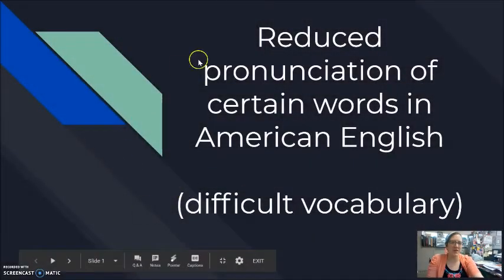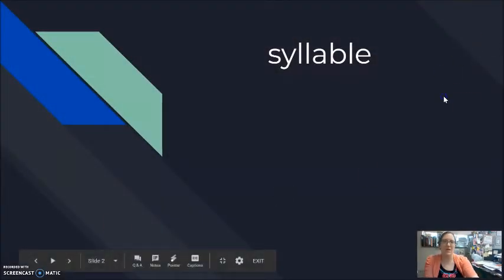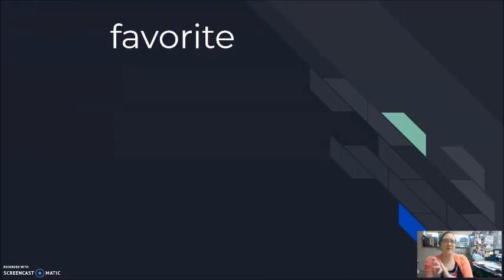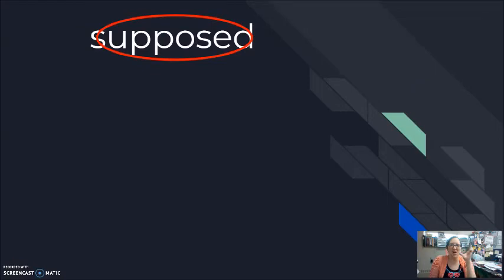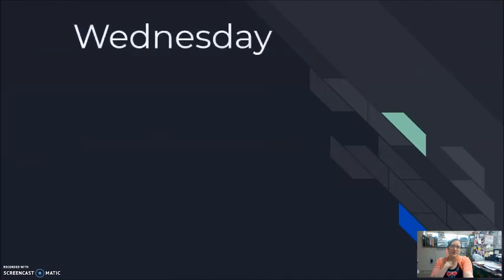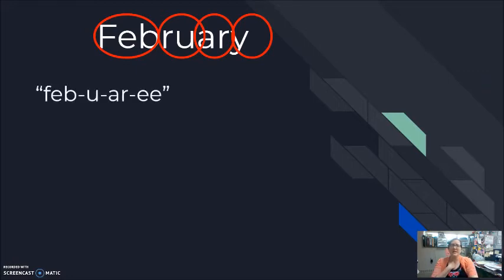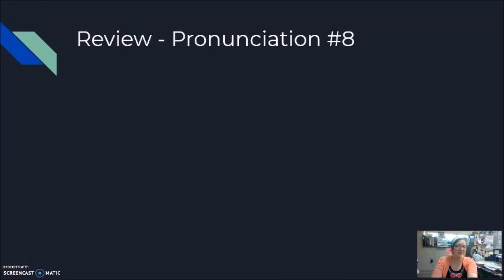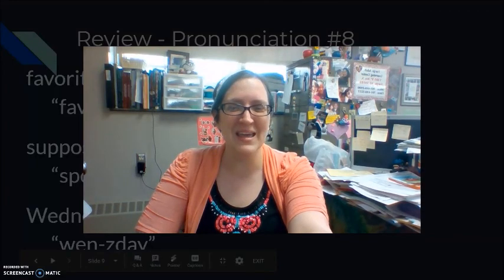Pronunciation #7: Difficult Vocabulary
Practice with 5 difficult pronunciations in spoken American English.